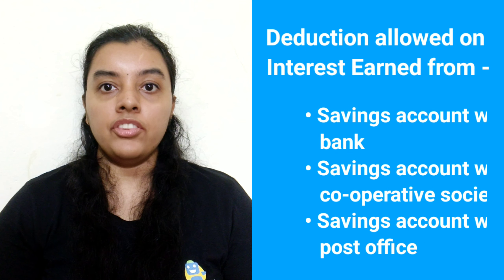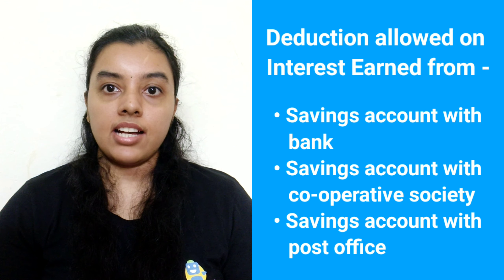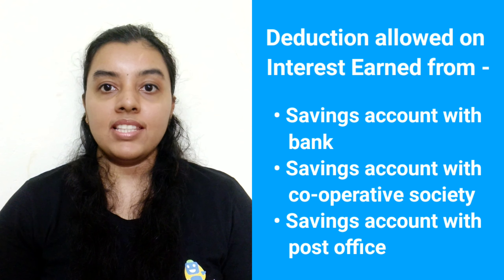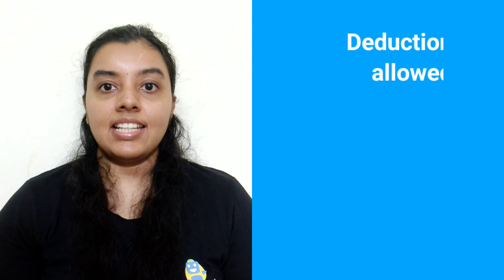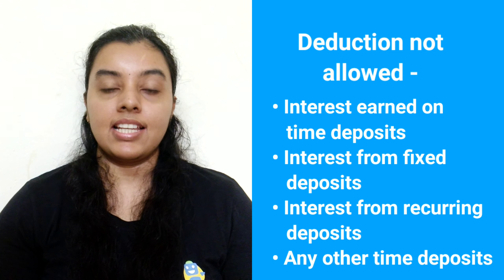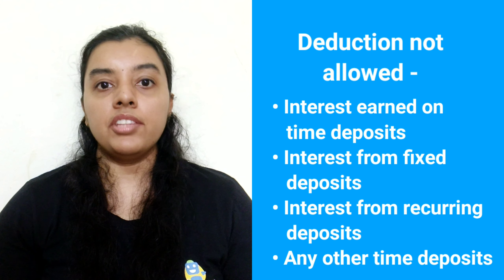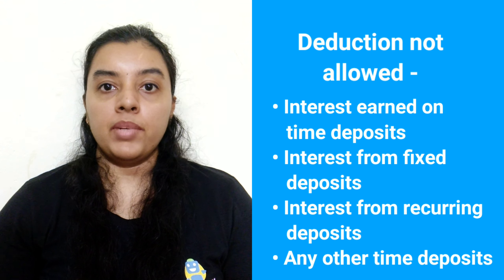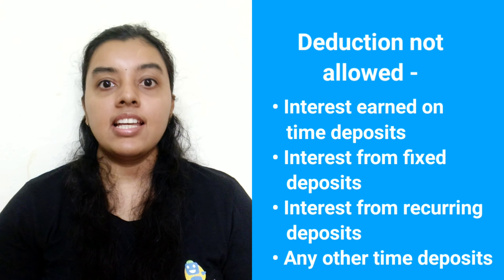Deduction on Interest l Section 80TTA I Deduction Not allowed l Amount of Deduction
To know more about Claiming Deduction on Interest Under Section 80TTA,

Section 80TTA of the Income Tax Act provides a deduction of Rs 10,000 on the interest income. This deduction is available to an Individual and HUF. The maximum deduction is limited to Rs 10,000. But the total interest income from all banks where an individual has accounts is considered.

This deduction is allowed on interest earned from a savings account with a bank, savings account with a co-operative society carrying on the business of banking and savings account with a post office.

The deduction not allowed on interest earned on time deposits. Time deposits mean deposits repayable on expiry of fixed periods. It shall not be allowed for interest from fixed deposits, interest from recurring deposits and any other time deposits.